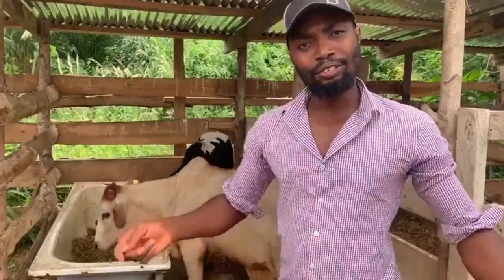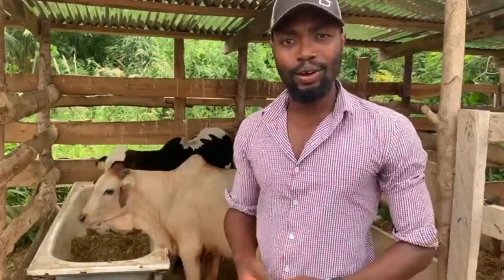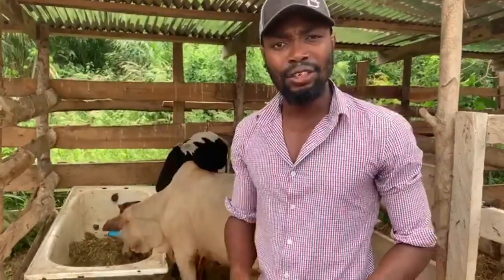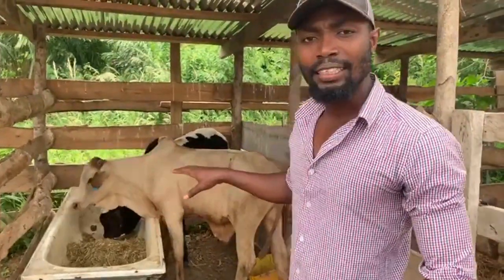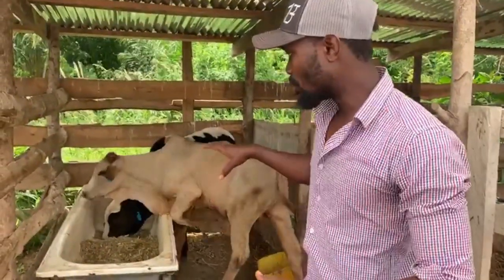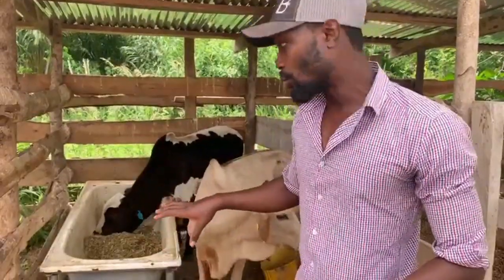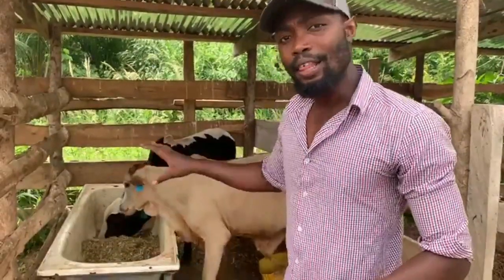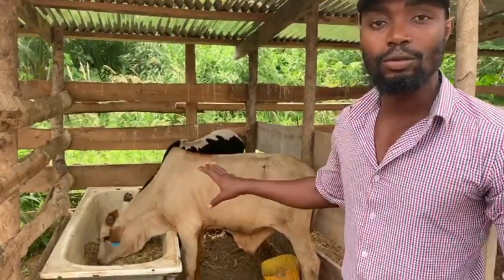How to start a cattle farm - Episode 2- Feeding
Hi guys! Here we come with our third episode on feeding. We're specifically tackling the subject of feeding in Ghana, since there's a big difference of what we can find abroad to feed our cattles and what here.

1. Contact Fred Via WhatsApp
2. Get access to PDF of Resources
3. Book Time For Mentorship
4. Book 30 mins coaching session with Fred
5. Shop Innovative Farm Implements